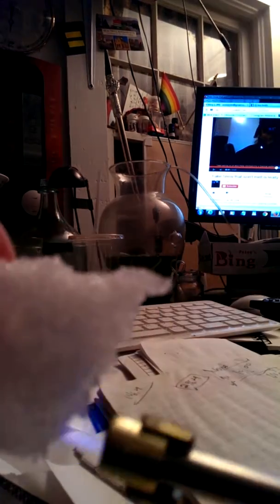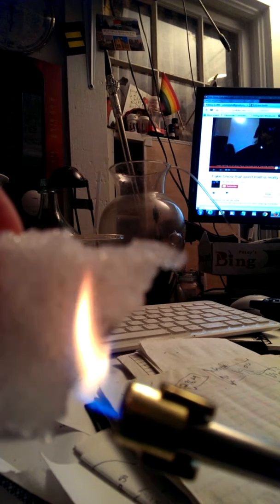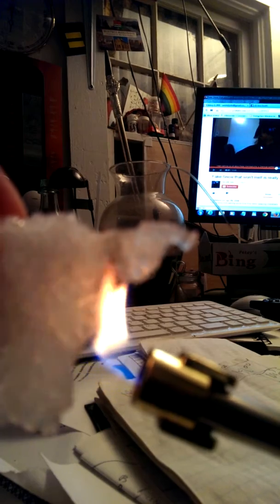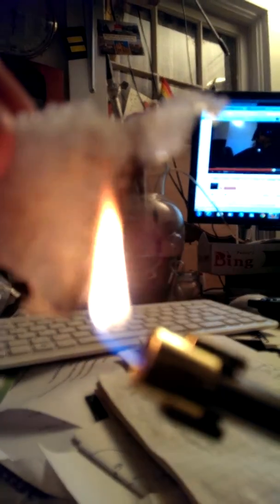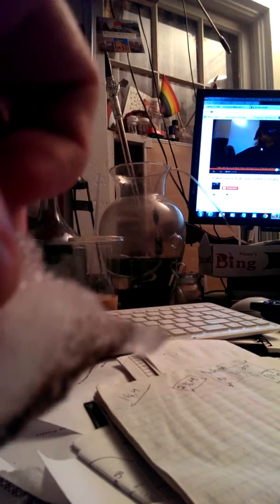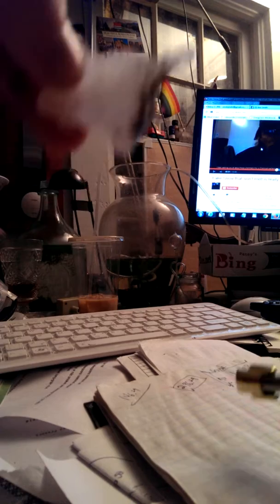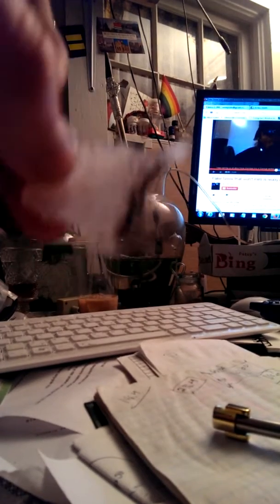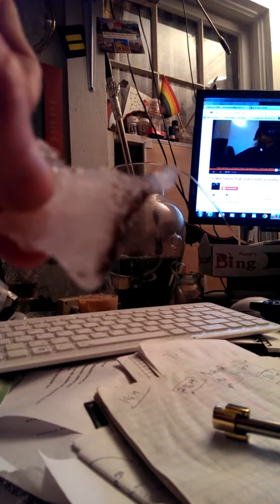DEBUNKED Fake Snow that won't melt is really Nanobots 2014 ....NOT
This video is in response to "Fake Snow that won't melt is really Nanobots 2014 "
this video shows me melting snow with a lighter and explaining what smell is.
.first it does melt, however the porous nature of snow and ice pellets, allow the melted water to be pulled into the matrix of the ice, and the black residue is simply the fact you hold butane flame so close to ice that some of the fuel does not reach 100% combustion, leaving fuel and carbon deposits that smell like burnt plastic.
Back me up